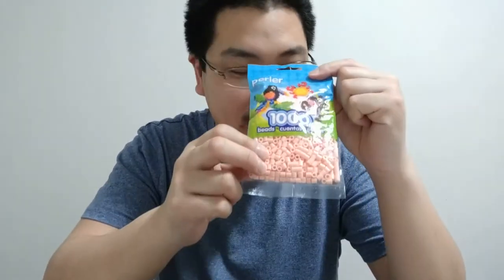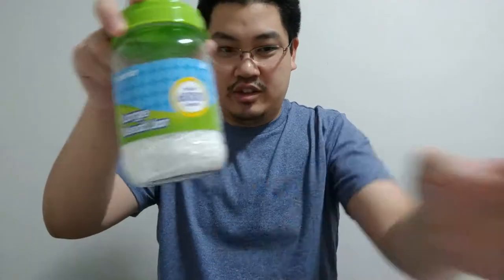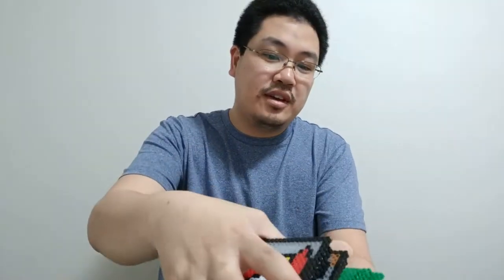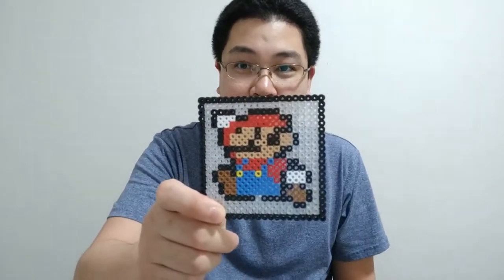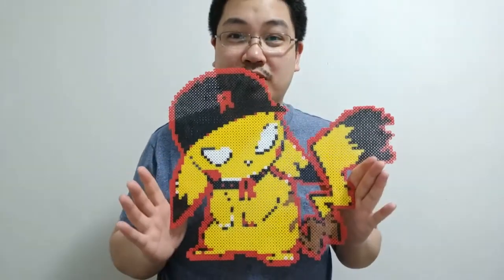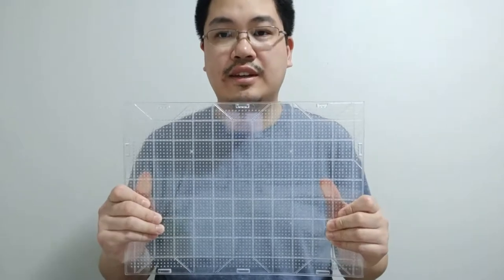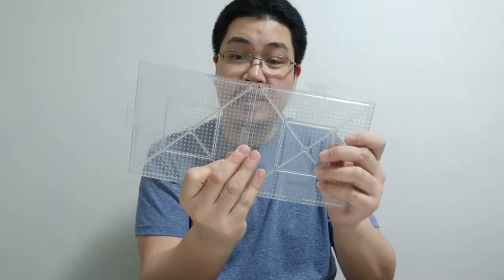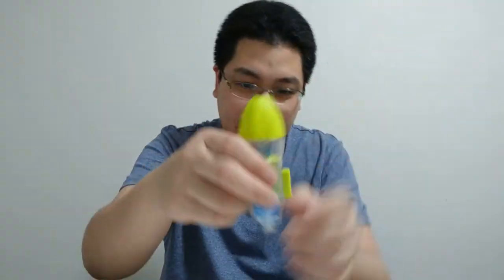My Journey Episode #12 - Bead Freakz Edition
In episode #12, I dedicated this to my Bead Freakz fans who flooded my inbox with questions and order requests. Your questions will all be answered in this vlog.

Where to get the items mentioned in this Vlog:

Perler Beads Classic Superpegboard
Perler Beads Bead Pen
Storage Box Detached
Perler Beads Tall Cylinder Bead Storage with Bucket Set
Perler Bead Tweezer Plus
Perler Beads Clear Square Pegboards 4-Pack